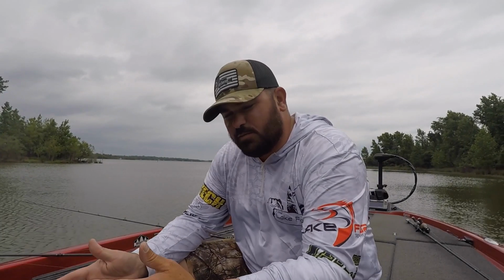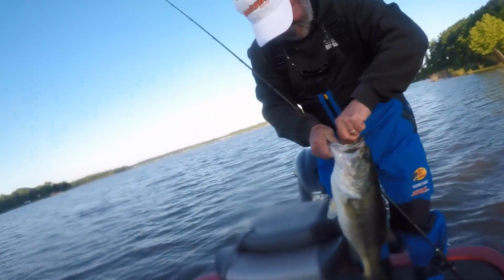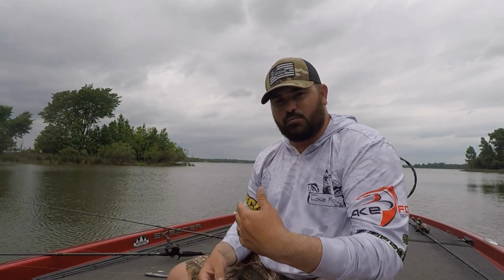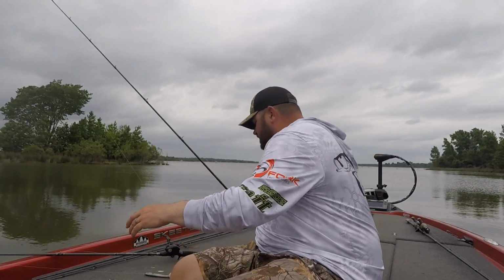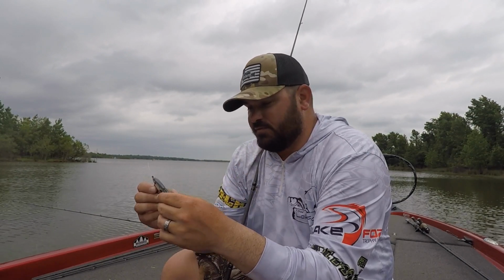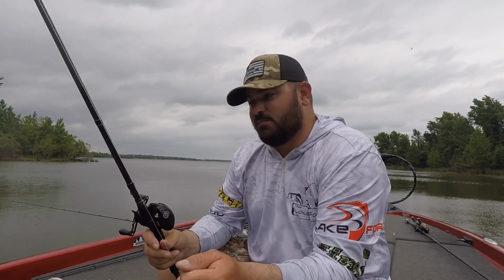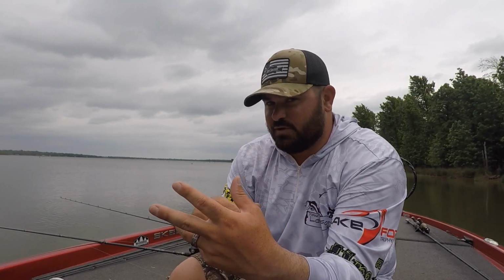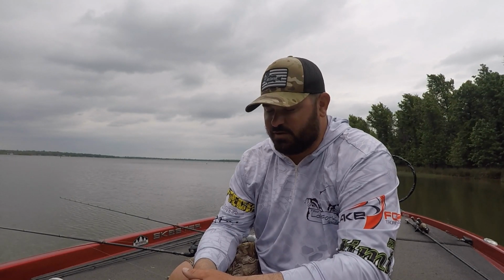Lake Fork Spring Bass Fishing: Shad Spawn Tips and Techniques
Targeting bass on Lake Fork during the shad spawn in late spring is absolutely one of the most fun ways to bass fish ever! Today I cover exactly how I locate and catch bass on the grass related shad spawn at Lake Fork.